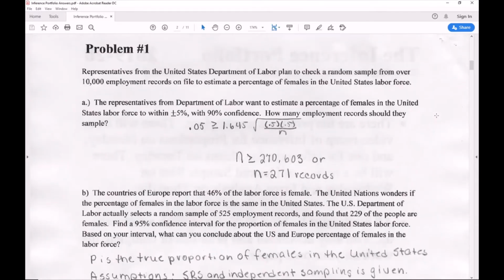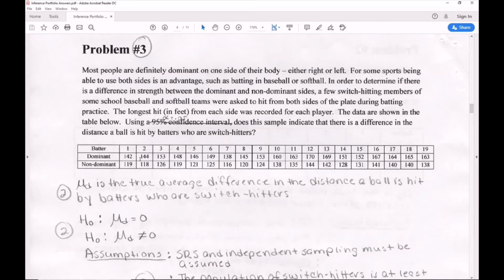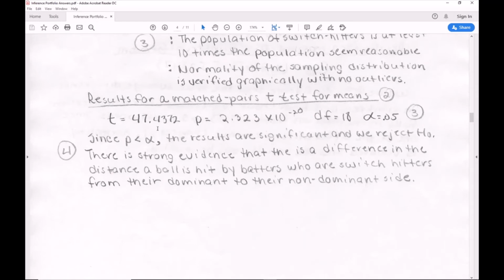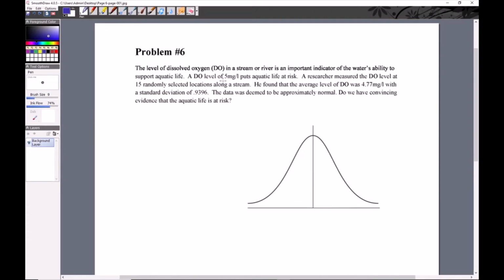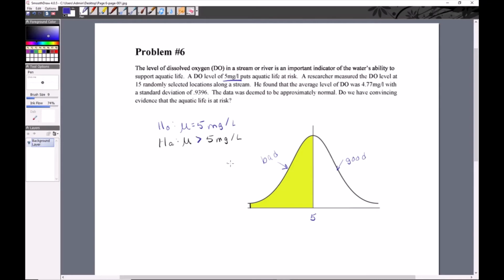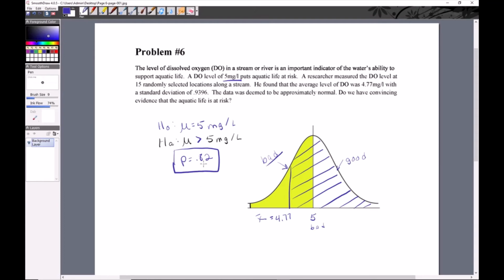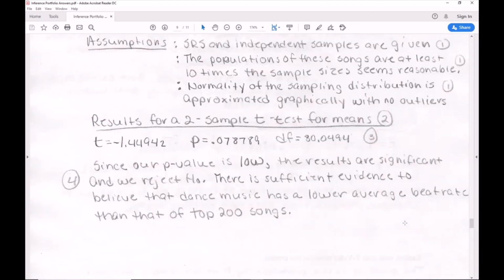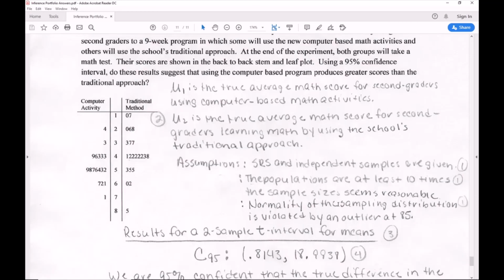Inference Portfolio Check 2021